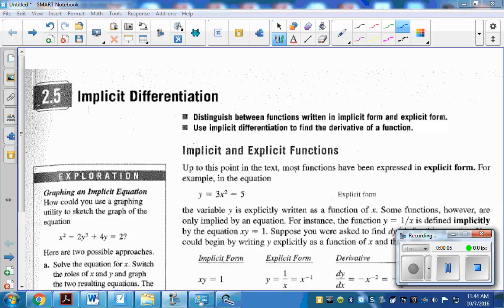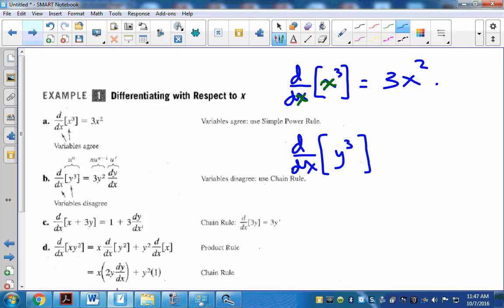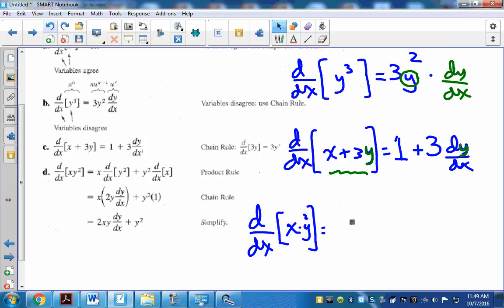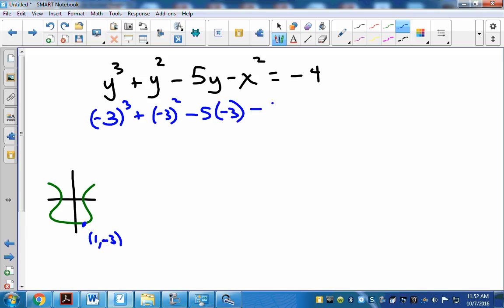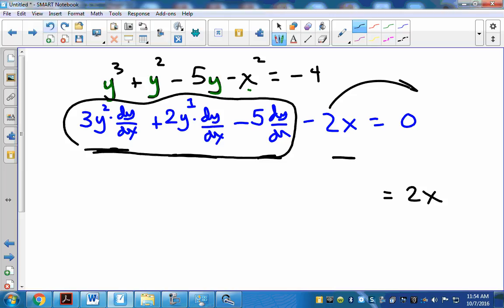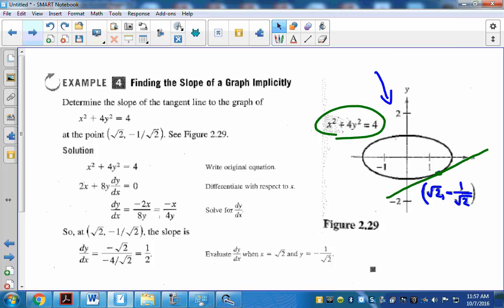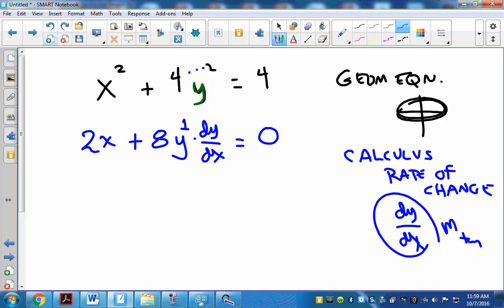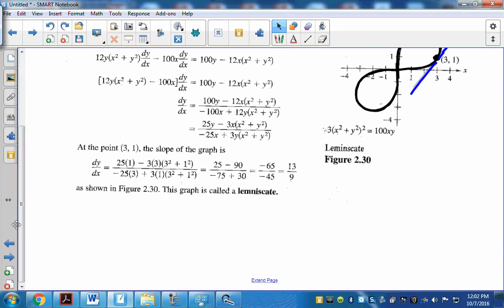October07 1203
AB Calc Implicit differentiation